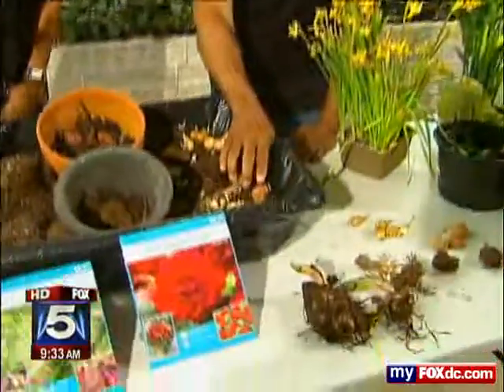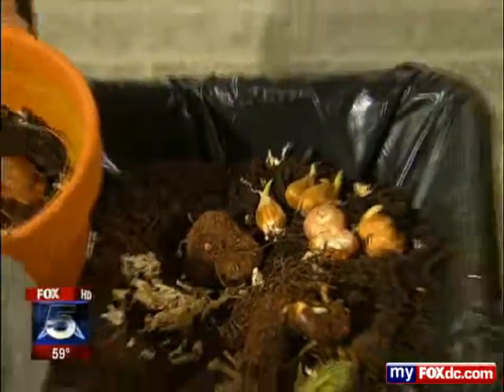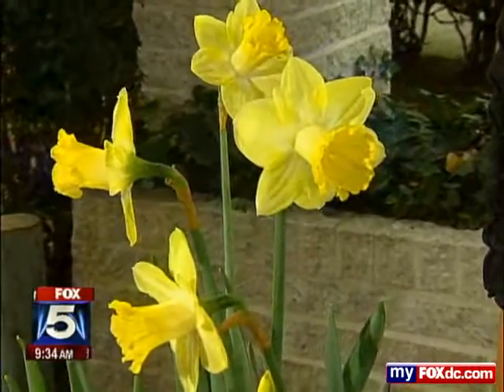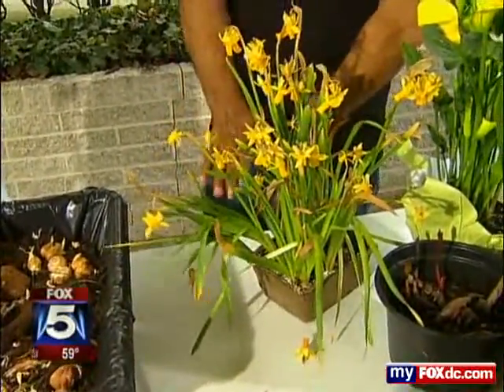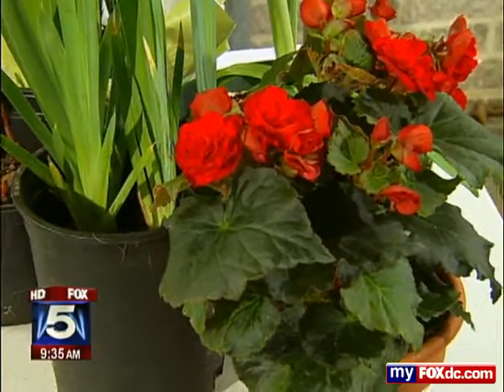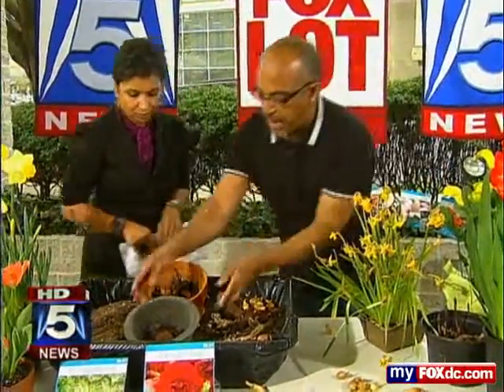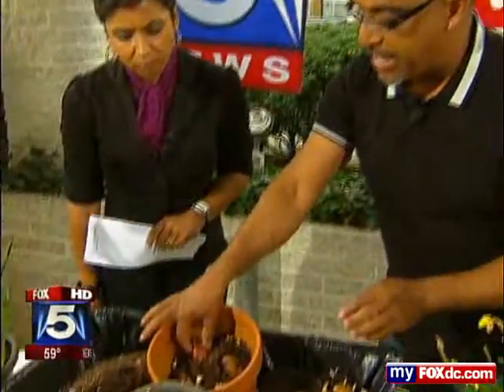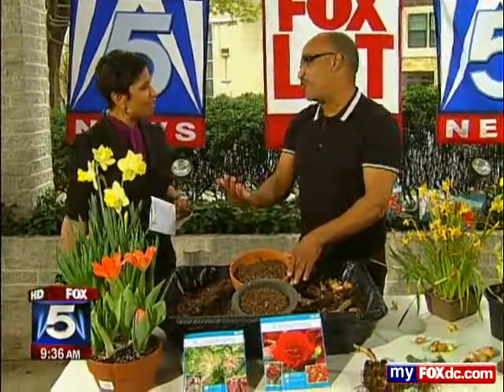WTTG Fox5 03/22/2012 Planting Bulbs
The weather may be nice, but don't reach for the garden tools just yet! Here's the proper way to plant bulbs.